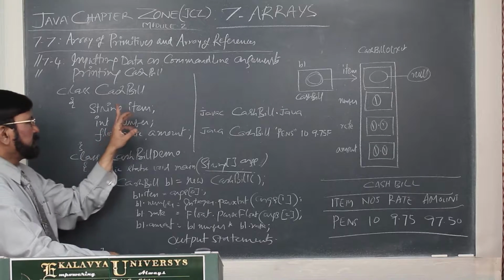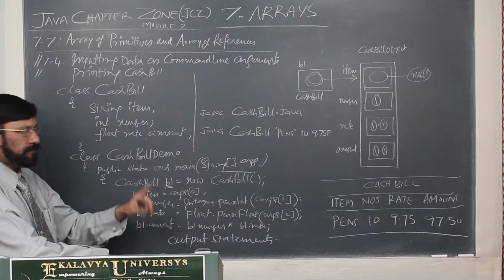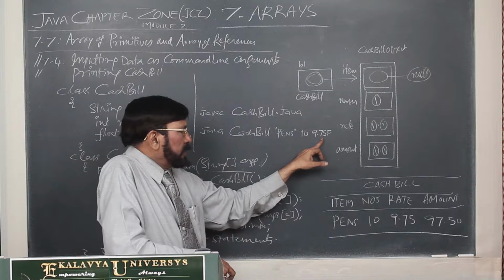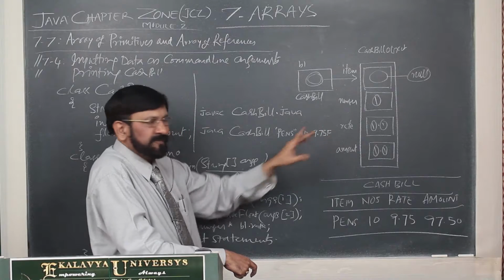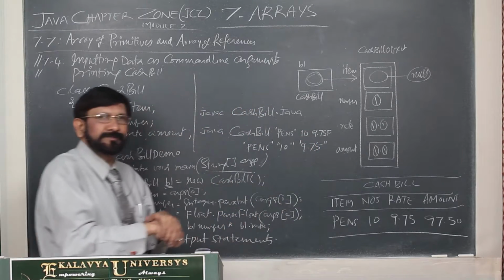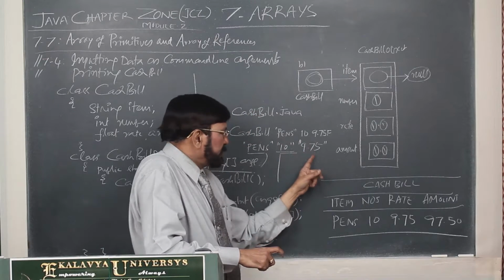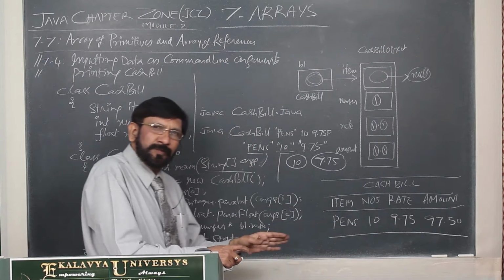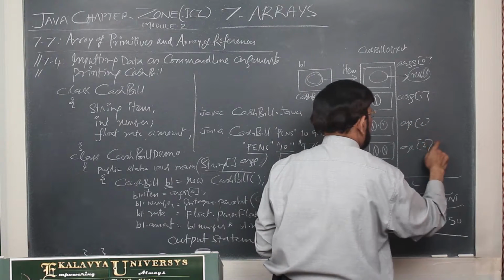7.7.3 Array of primitives and array of references (contd.)